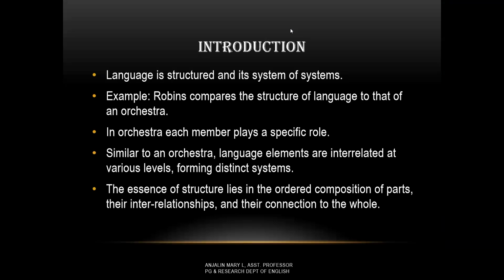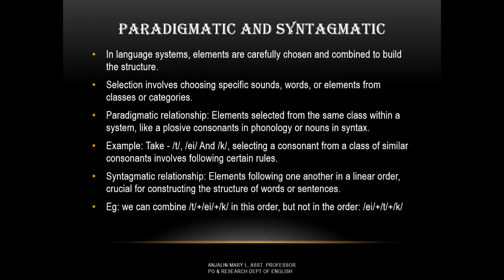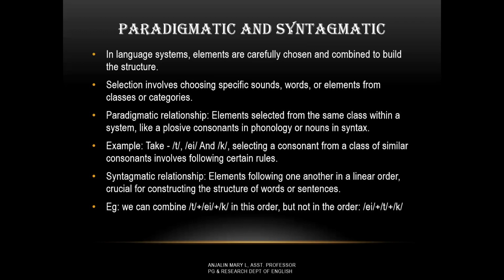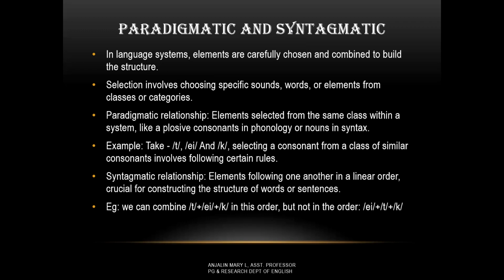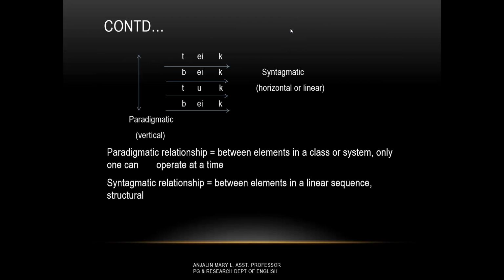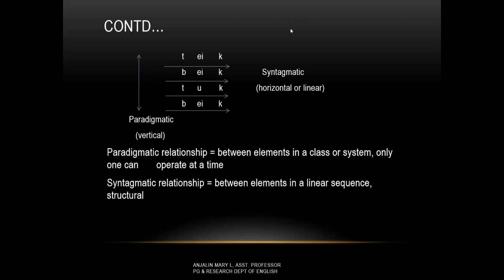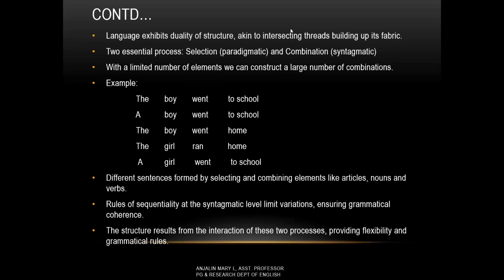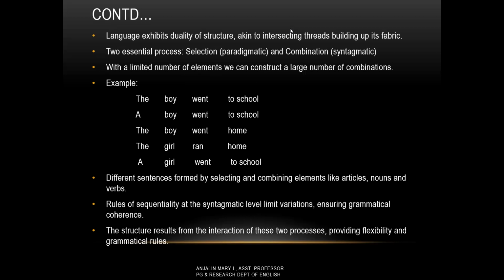PARADIGMATIC AND SYNTAGMATIC RELATIONSHIP